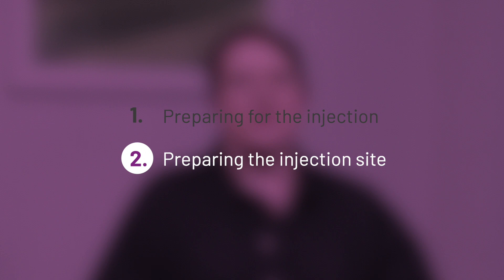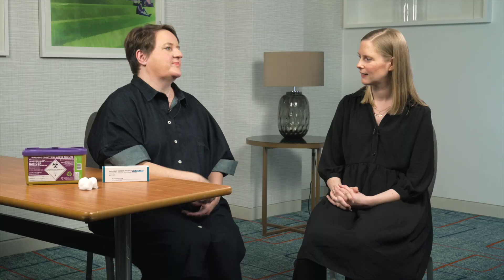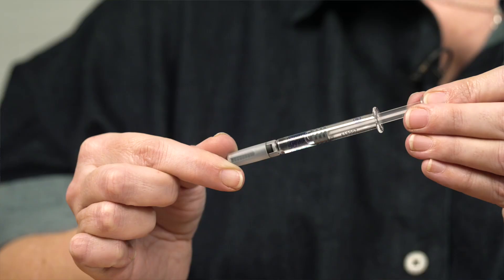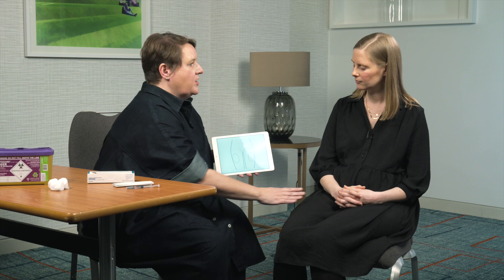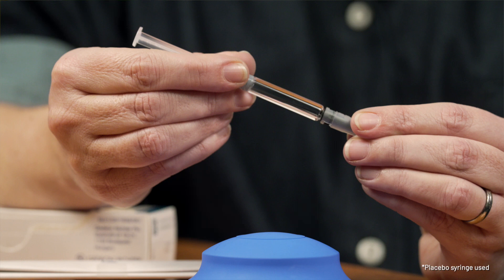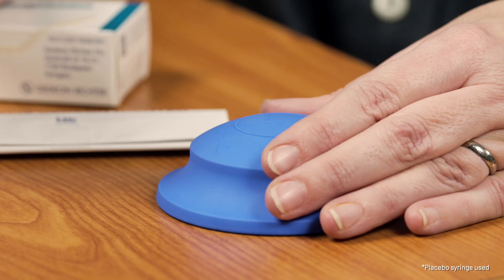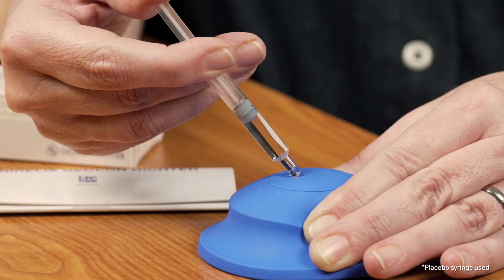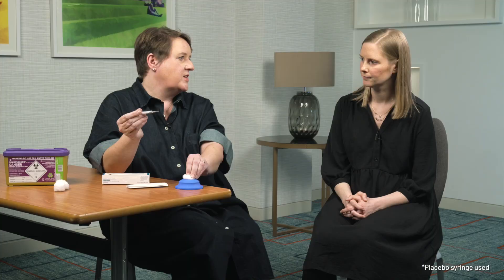Care Fertility -Ganirelix Gideon Richter - Patient Administration Video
This video shows you how to administer Ganirelix Gedeon Richter medication

If you have any questions about your IVF medication or would like further support, please contact your local Care clinic.